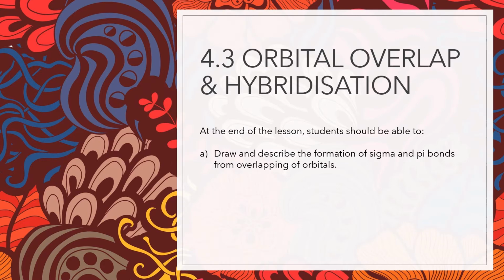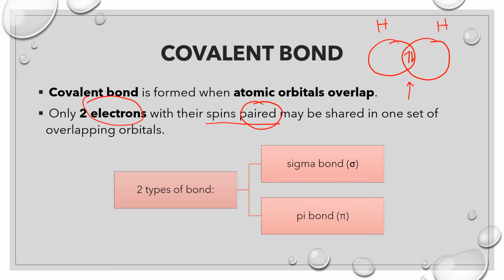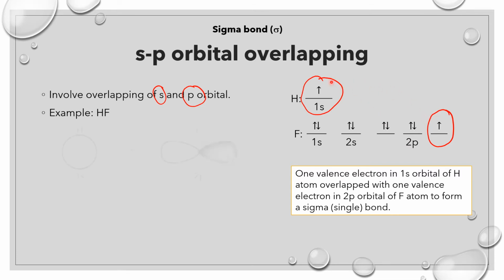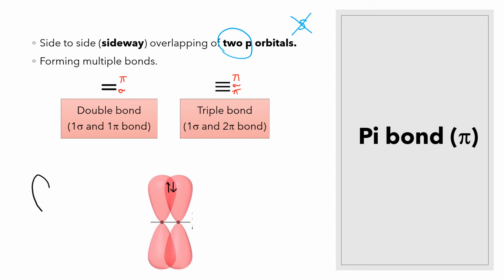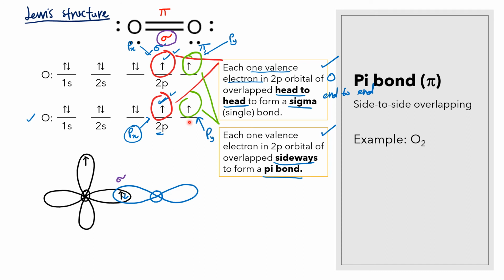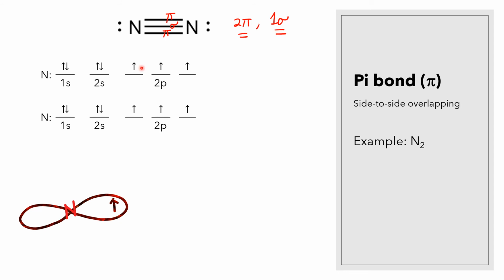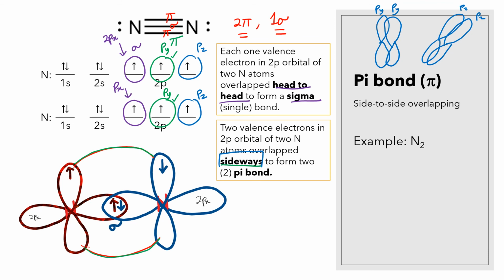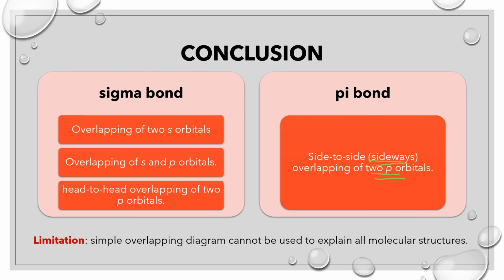SK 015 Chapter 4 CHEMICAL BONDING (PART 9: ORBITAL OVERLAPPING)